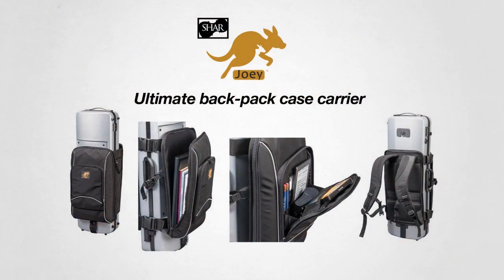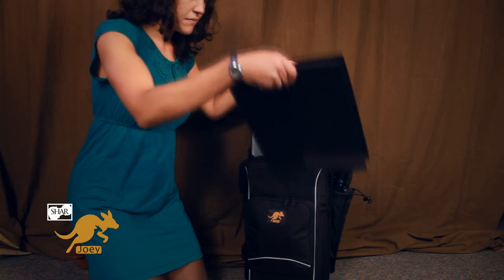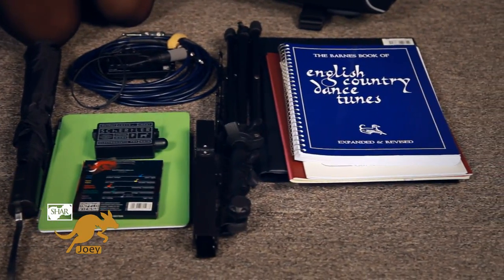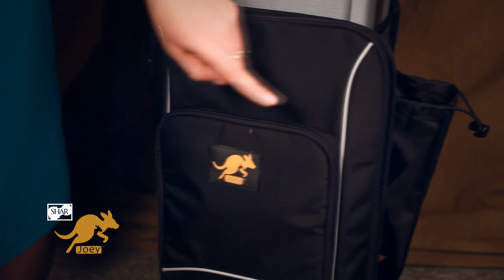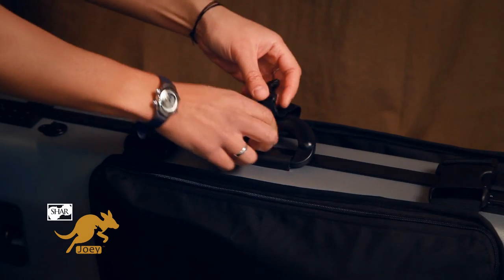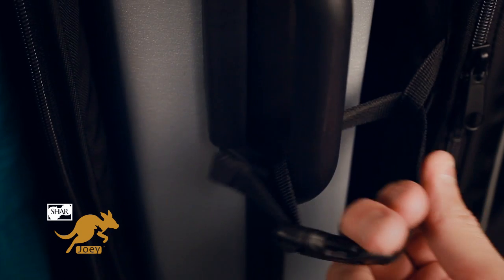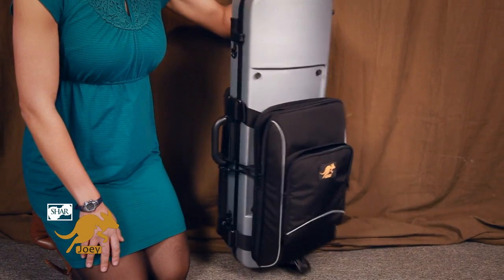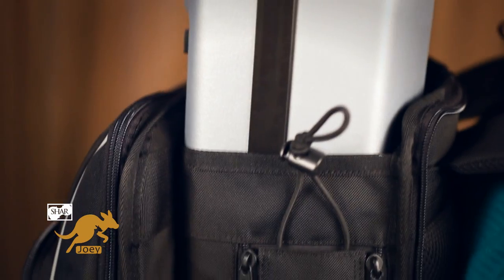The Joey Violin Case Carrier by SHAR Music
The Ultimate Backpack Case Carrier

Are you an active violinist, running nonstop to rehearsals, performances and lessons? Do you bring all your sheet music and accessories with you because there is zero time between performances?

Have you yearned for a free hand to take a phone call, grab a bite to eat or to hold your umbrella when it rains?

The Joey is a revolutionary new solution to carrying your violin case and all your accessories with ease! With the highest quality backpacking straps and cushions normally found only on top-end hiking and climbing gear, you'll forget you're wearing the Joey, yet everything you need is at hand.

Using the Joey is a snap! Easy to attach around any oblong violin case, and just as easy to remove. Secure clips and even a safety strap assure that your case isn't going anywhere except with you.

Everything an active player needs in one place, with a stylish look! Black fabric with reflective piping assures a great look with added safety, and the backpack straps stow under a flap when not in use. Zippered storage pockets easily hold a large orchestra folder, several quartets, metronome, pre-amp, cable and pencils. There is a special pouch for your iPad or Kindle and you can even bring your folding music stand or umbrella in Joey's special, fold-flat storage pouch.

The Joey is adjustable for use with all oblong violin cases. Violin case not included. Black.